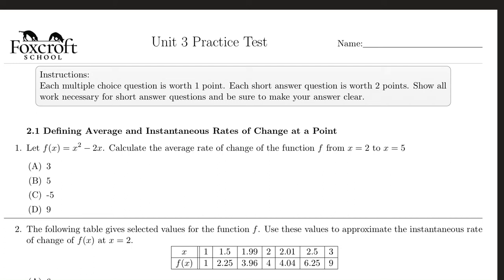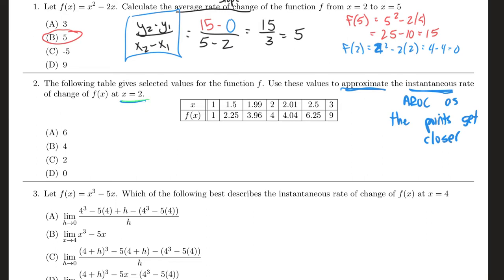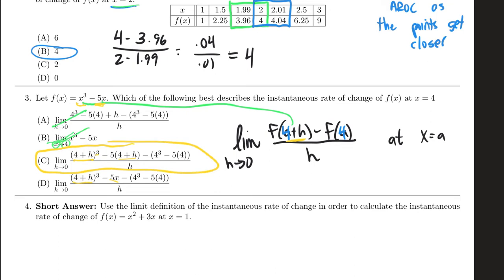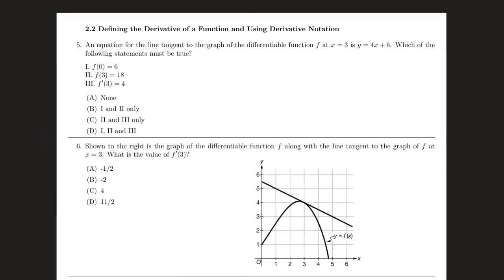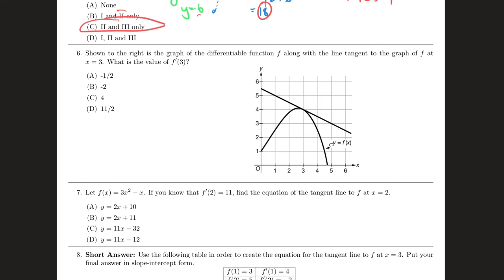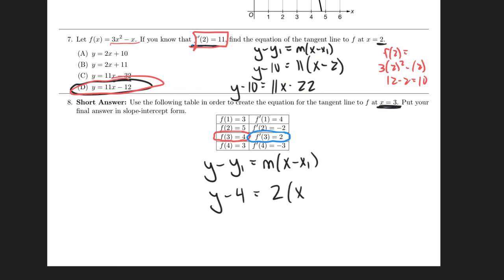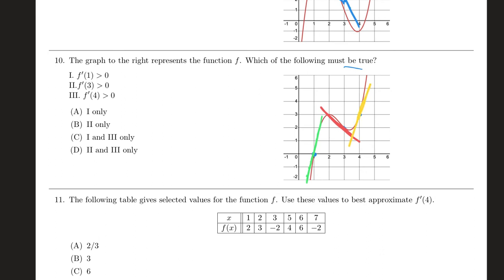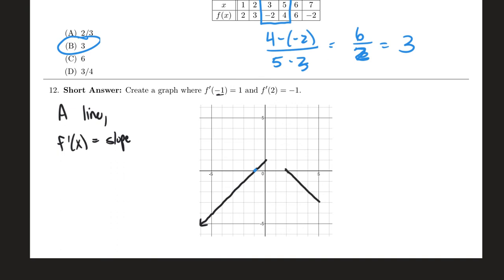Unit 3 Practice Test Solutions: Objectives 2.1, 2.2 and 2.3